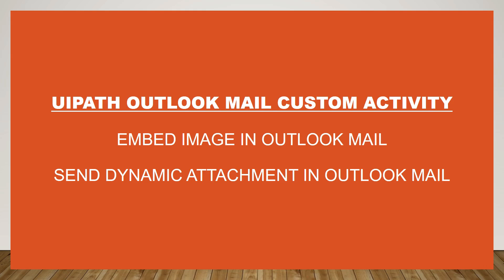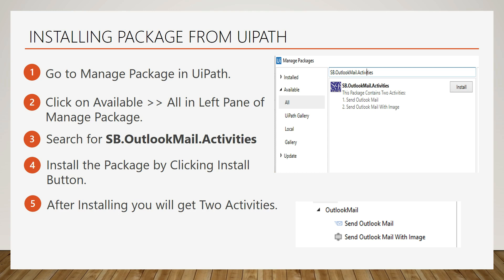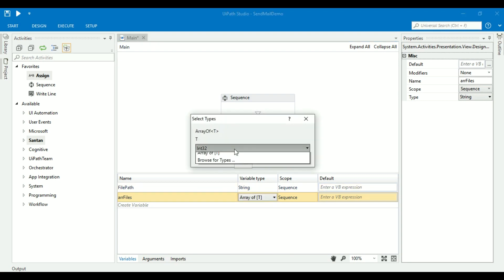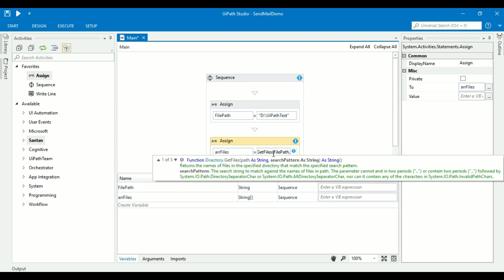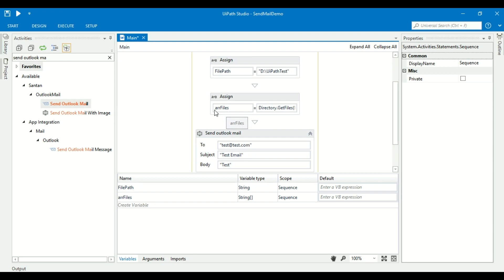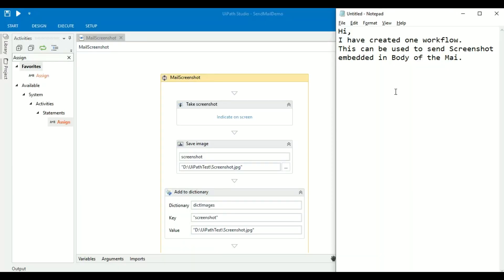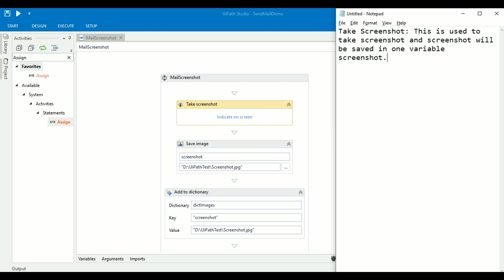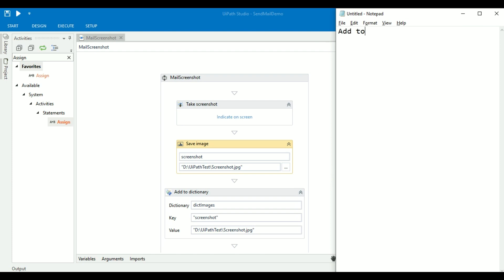UiPath Outlook Mail || Send Embedded Image in Mail from UiPath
This is tutorial for a custom activity "SB.OutlookMail.Activities" in UiPath. This Custom Activity can be used if you want to send Mail with embedded image or you want to send Dynamic Number of Attachments.

To use this activity, you have to first install the package in UiPath.
Go to Manage Package in UiPath.
Click on Available and then All Option in Left Pane of Manage Package.
Search for SB.OutlookMail.Activities
Install the Package by Clicking Install Button.

After installing, you will get two activities :
Send Outlook Mail with image and Send Outlook Mail

Send Outlook Mail Activity:
This activity is used to send Mail Message from Outlook with Dynamic number of attachments at runtime.

Send Outlook Mail with image:
This activity is used to embed images in the mail body. This activity can be used to embed exception Screenshot in the email or Embed Company Logo in Email Signature.